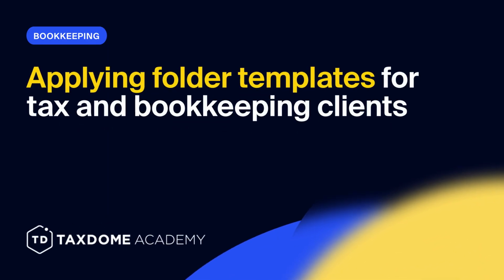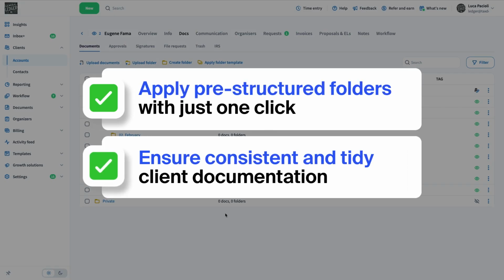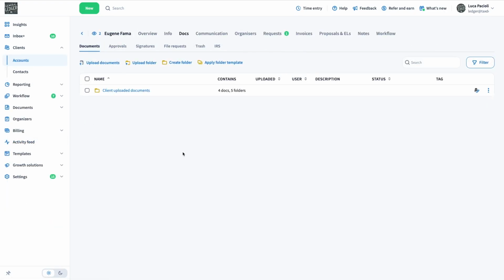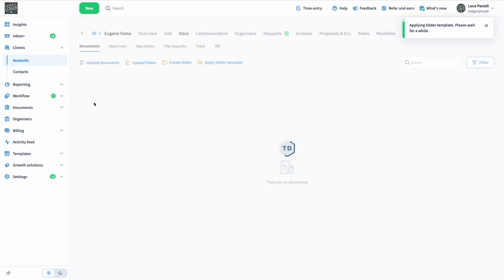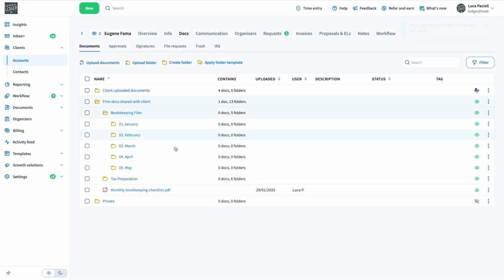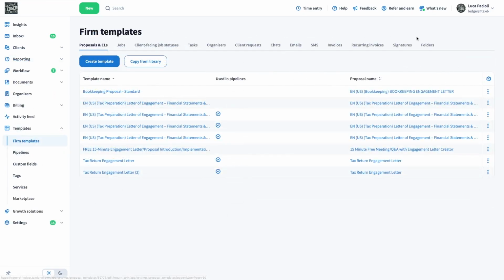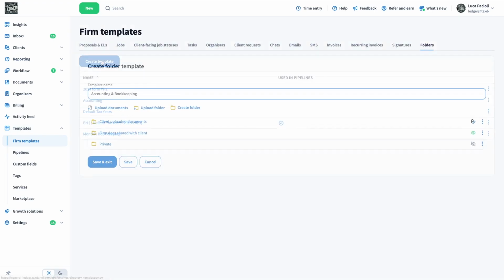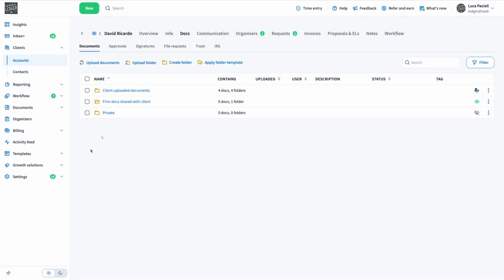TaxDome Academy – Applying folder templates for tax and bookkeeping clients